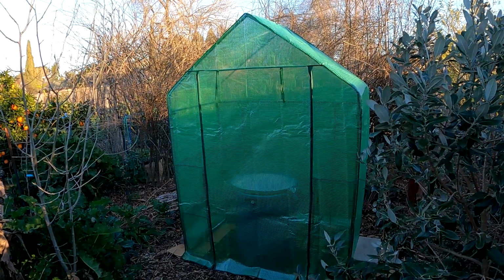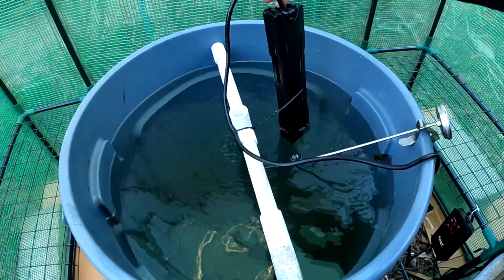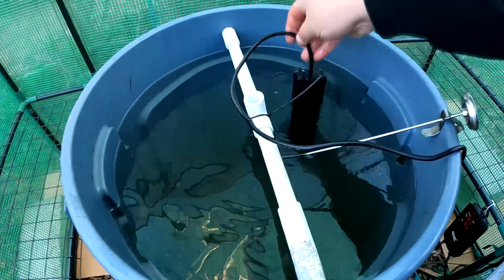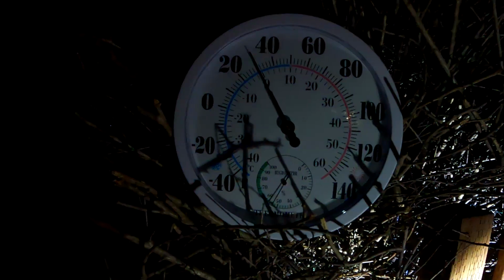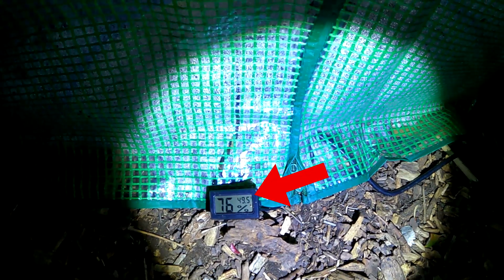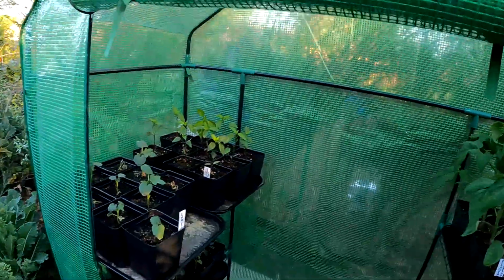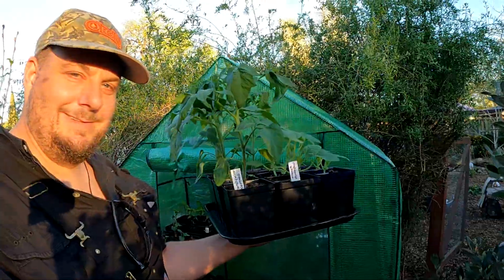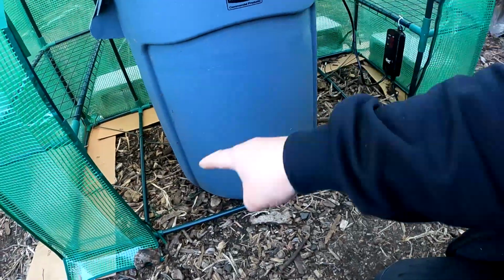Heating a Mini Walk-in Greenhouse for Pennies a Day! AMAZING RESULTS SHARED!!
This low-cost easy to implement heating technique can provide a nearly 20°F + temperature increase in smaller enclosures like a mini walk-in greenhouse.

𝗣𝗲𝗿𝘁𝗶𝗻𝗲𝗻𝘁 𝗟𝗶𝗻𝗸𝘀:

Fish Tank Heater

Mini Walk-In Greenhouse

Durable Waterproof Seedling Heat Mat

Thermometer Hygrometer with Probe

Moving Blankets

Electricity Usage, Kill-A-Watt

Indoor Outdoor Thermometer Large

*𝗠𝘆 𝗙𝗮𝘃𝗼𝗿𝗶𝘁𝗲 𝗚𝗮𝗿𝗱𝗲𝗻 𝗙𝗲𝗿𝘁𝗶𝗹𝗶𝘇𝗲𝗿𝘀:

**𝗠𝘆 𝗙𝗮𝘃𝗼𝗿𝗶𝘁𝗲 𝗚𝗮𝗿𝗱𝗲𝗻𝗶𝗻𝗴 𝗧𝗼𝗼𝗹𝘀: